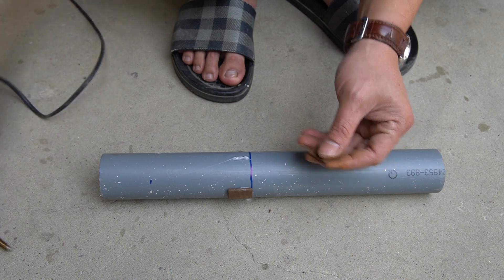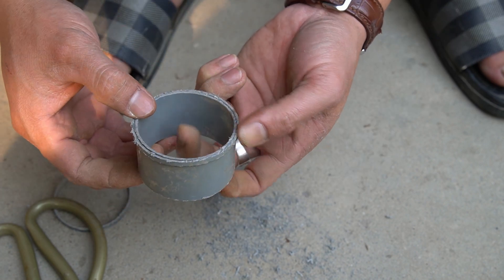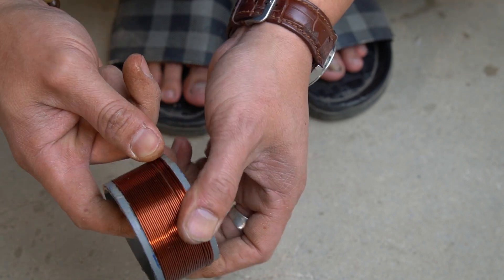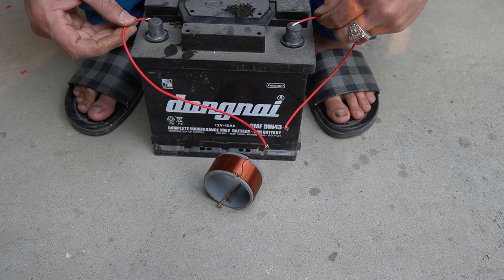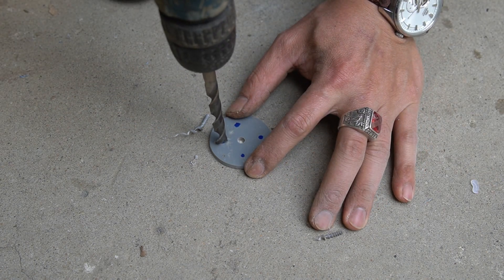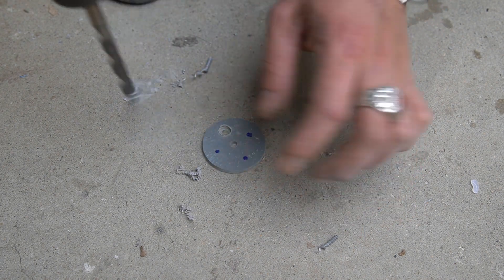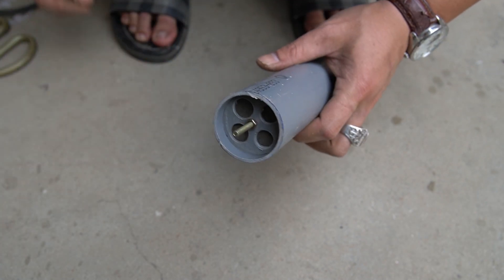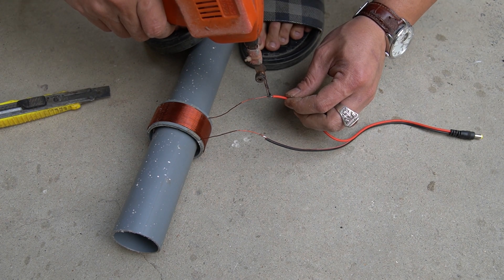Powerful Water Pump Without Motor – How I Made It Work Using Simple Physics!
Discover how I built a powerful water pump without using any motor or electricity! 🌊💡 In this video, I share the full step-by-step process of constructing a DIY hydraulic water pump using basic materials and smart engineering principles. This pump works purely based on water pressure and gravity, making it eco-friendly, cost-effective, and ideal for remote areas or off-grid living.

🔧 Ideal for:

Off-grid water pumping systems

Alternative energy solutions

Homesteading and self-sufficiency

Farming and irrigation without electricity